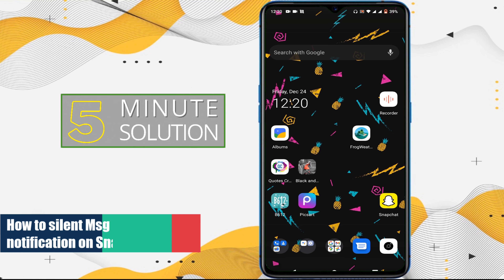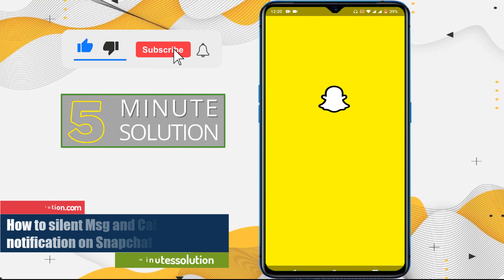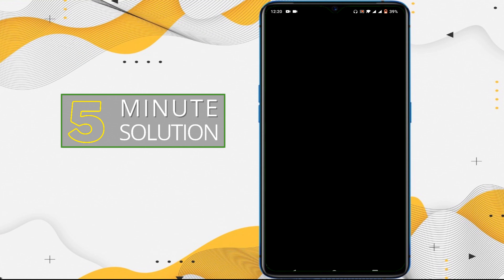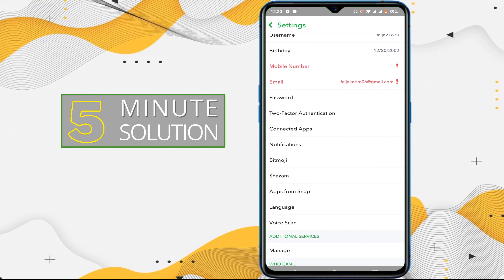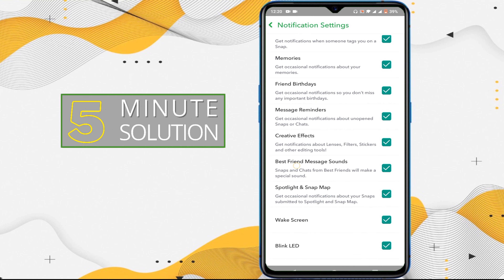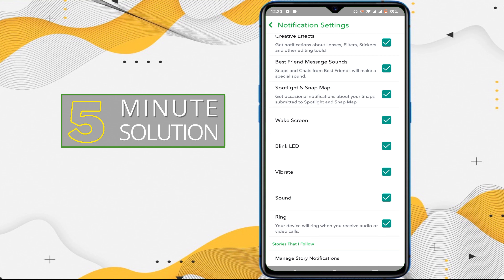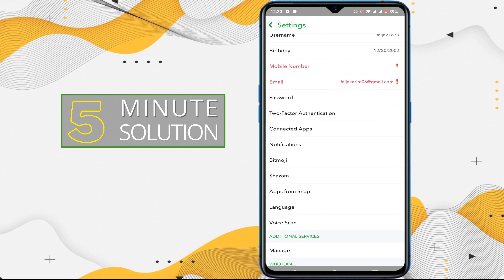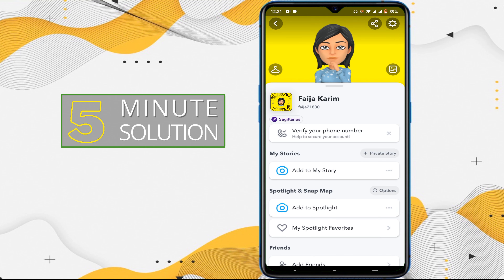How to silent Msg and Call notification on Snapchat 2024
Here's the step-by-step guide on how to mute notifications on Snapchat Application. You can just follow this simple guide to do the same.

▼ Related Keywords ▼